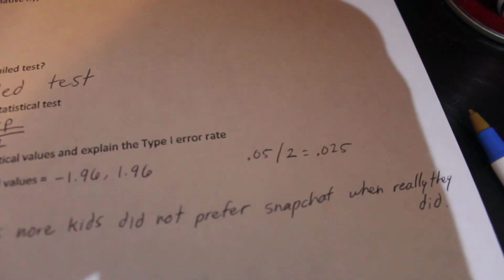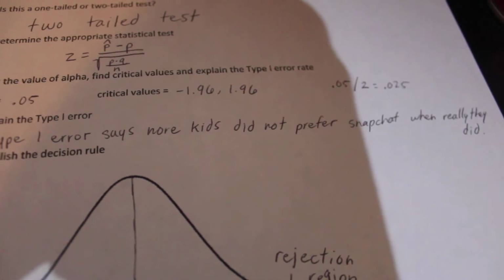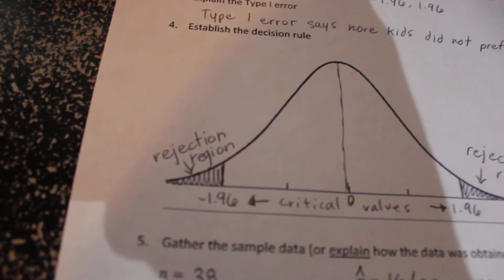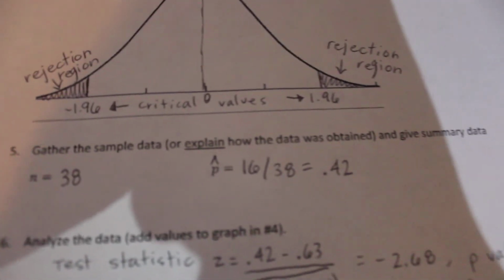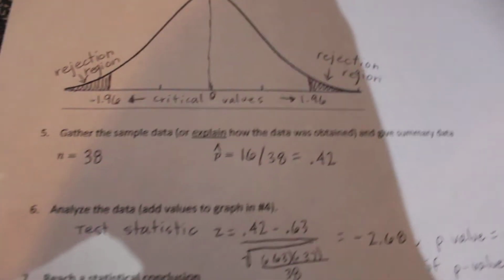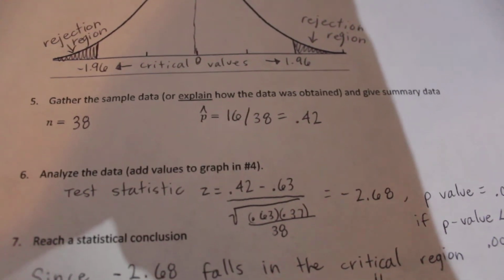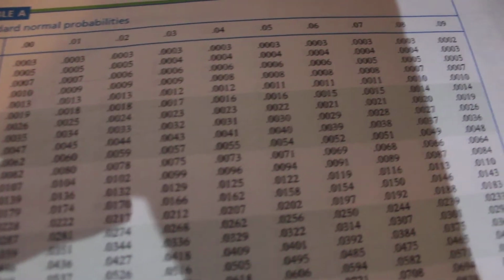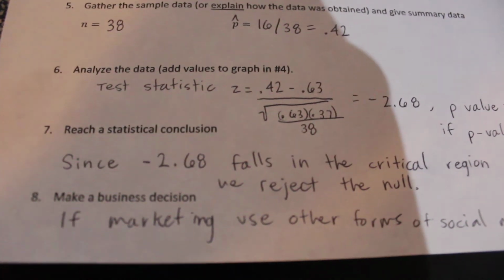MS 1023 Extra Credit Daniel C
MS 1023 Hypothesis Testing